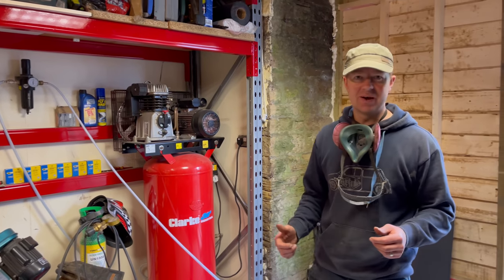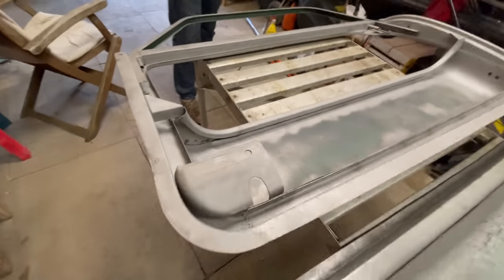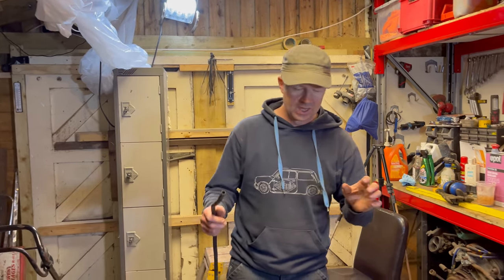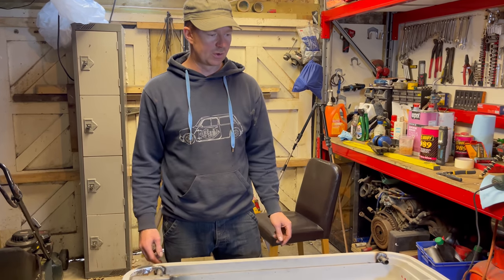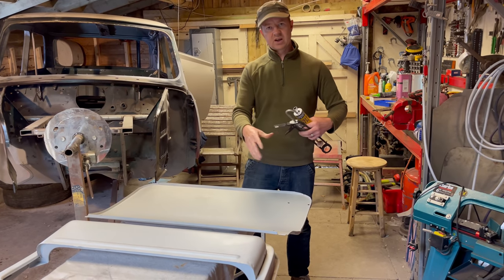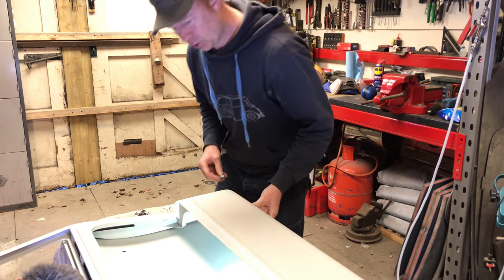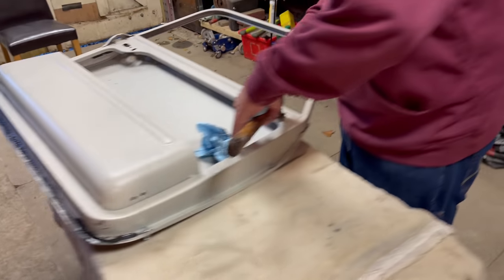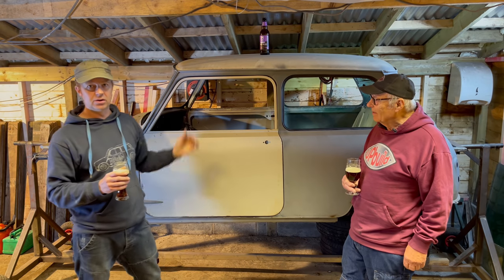Classic Mini Mk1 Conversion - Part 45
In this Classic Mini Mk1 Conversion episode we make a temporary sandblasting booth to sandblast our 1960‘s classic Mini mk1 doors. As expected from doors this old they are a little rusty. We also set up a temporary spray paint booth and give them a coat of paint after building them all back up and fitting them to the car.

We couldn‘t resist trying the red wheels, but unfortunately there’re  about 4 inches to big sadly🤦🏻‍♂️ Haha!

So let’s crack on, I hope you enjoy the episode

If you would like to support me and my dad with our Classic Mini Mk1 project or would like to take a look at our UPbuild products, please visit our shop and check out our great selection of merch here:

Thank you very much for everyone that already have, my Dad and I greatly appreciate it.